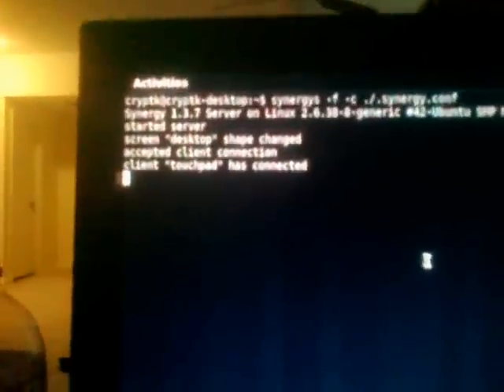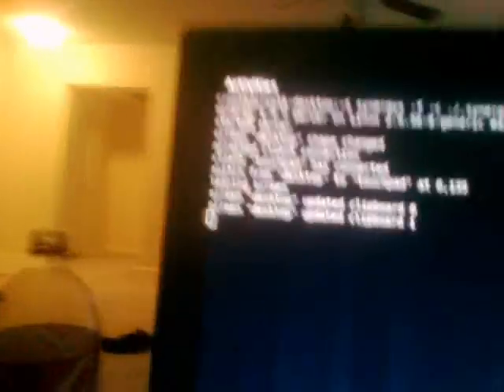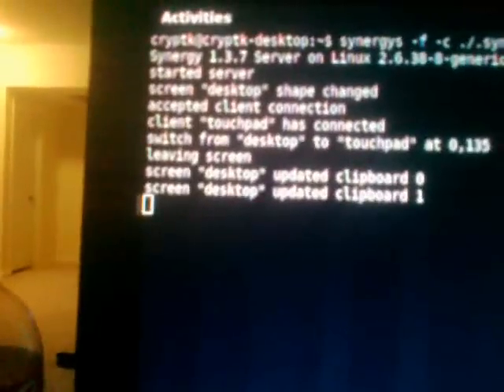Touchpad Synergy-FOSS and GNOME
This is being used to share the keyboard and mouse from my PC to my HP TouchPad.  The TouchPad itself is running it's own X server with it's own installation of Ubuntu 11.04 and Gnome.  There is no remote X or emulation going on, it is an arm build of Ubuntu assembled with rootstock and an arm compiled version of gnome straight from the ubuntu arm repos.  There is a little hacking required on upstart to get it working inside a chroot though